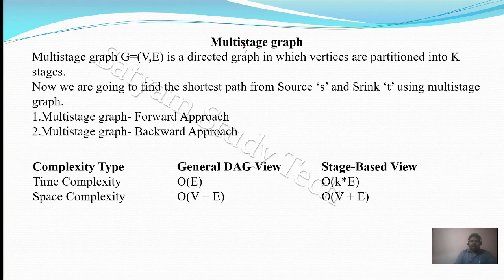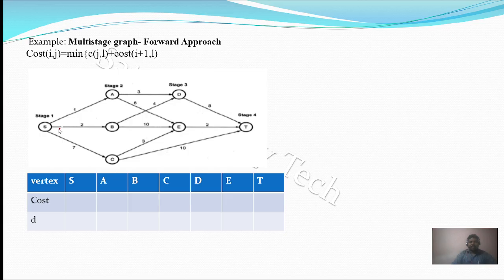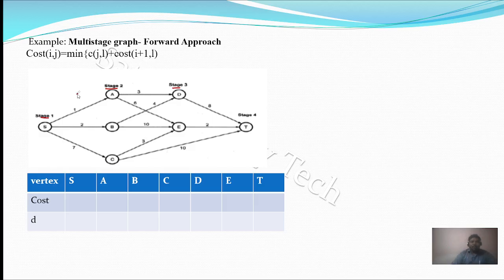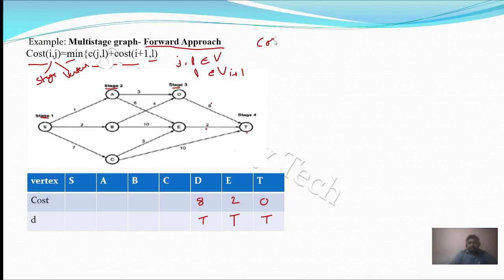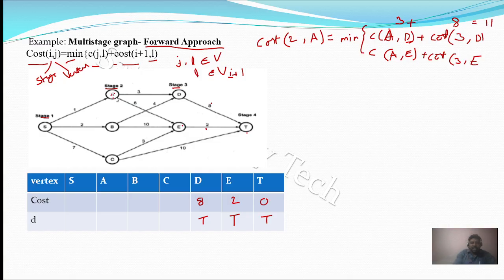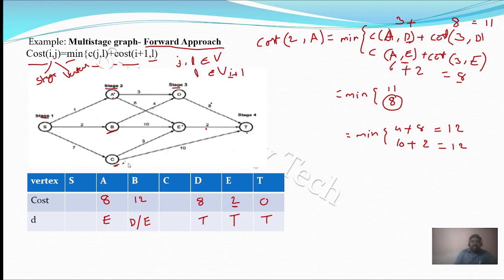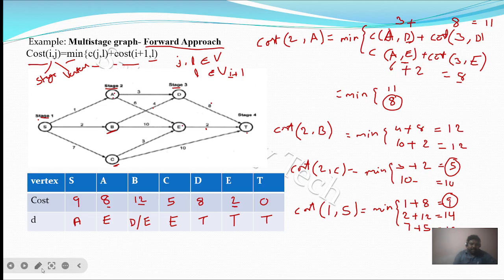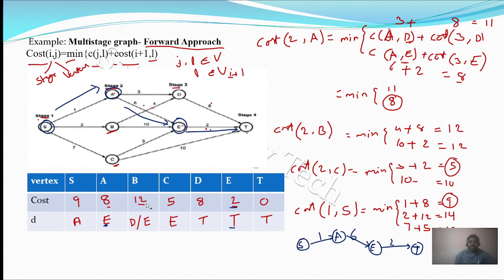Multistage Graph || Forward Approach || Dynamic Programming || DSA || DAA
Multistage graph G=(V,E) is a directed graph in which vertices are partitioned into K stages.Now we are going to find the shortest path from Source ‘s’ and Srink ‘t’ using multistage graph.